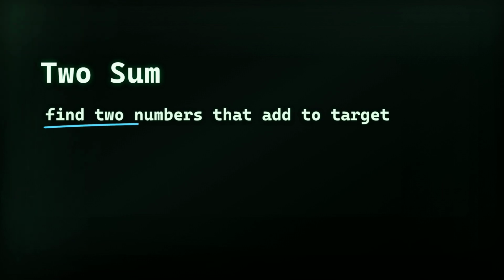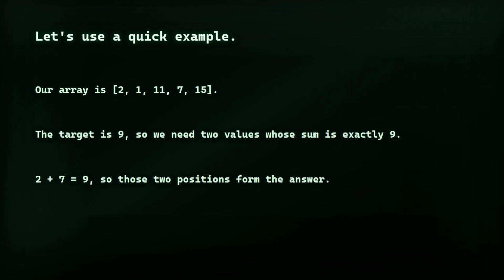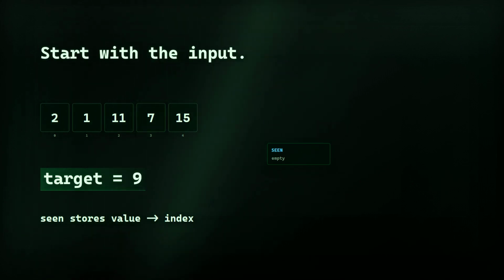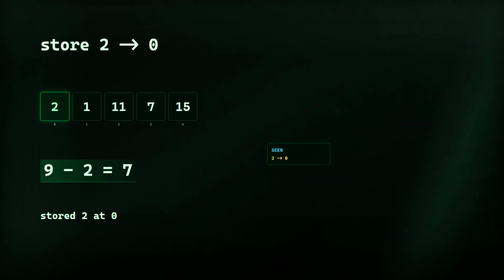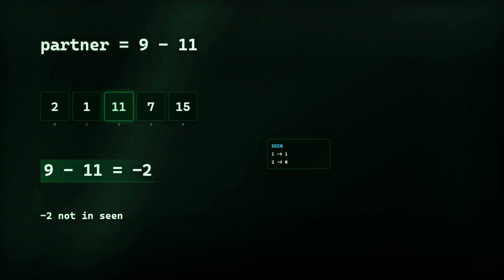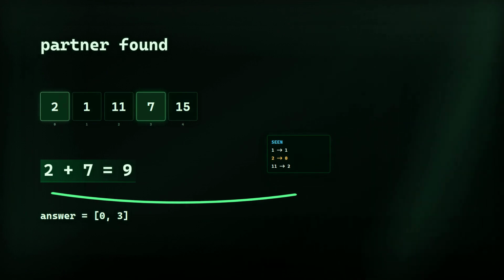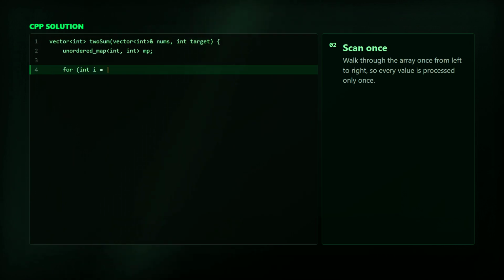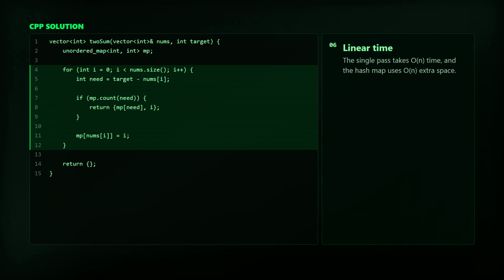Two Sum – LeetCode 1 | Hash Map Explained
Learn how to solve Two Sum (LeetCode 1) using hash map.

Complexity:
Time: O(n)
Space: O(n)